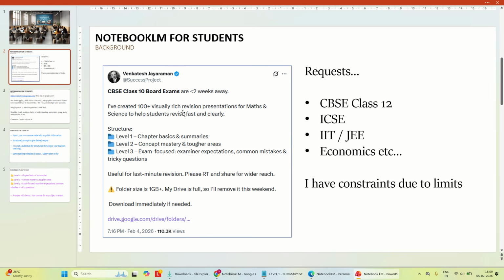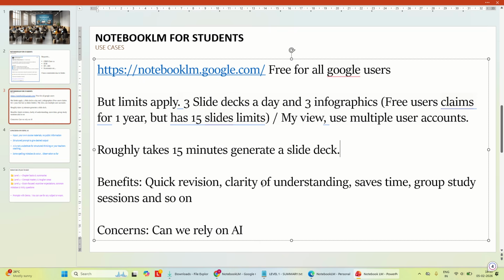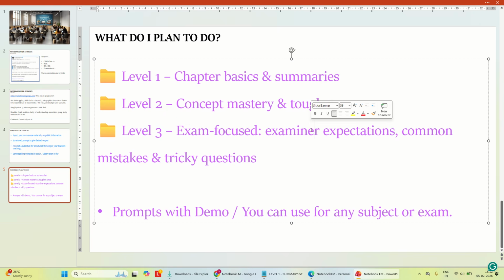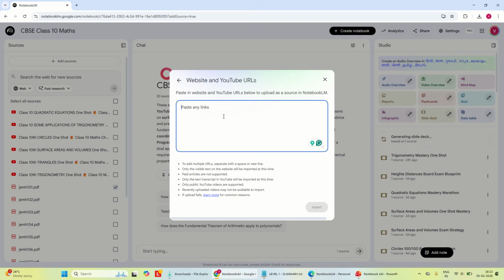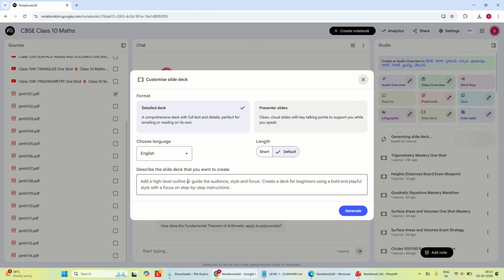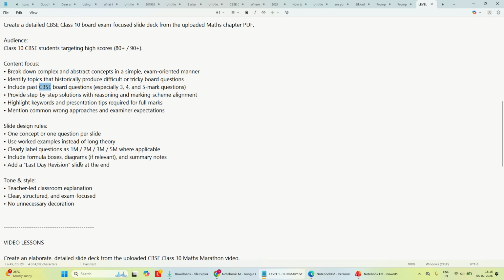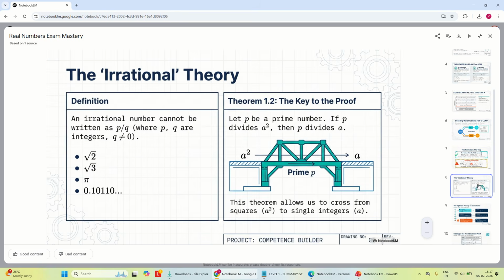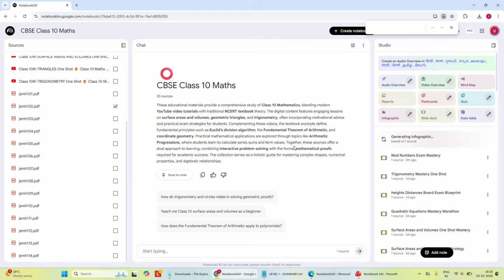Using NotebookLM for your Studies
In this video, i will show you how to turn your class lessons to polished presentations using NotebookLM. See the video fully to use the prompts well and also understand the inputs.

The prompts used is below.

LEVEL 1 - SUMMARY

Create a detailed PowerPoint for CBSE Class 10 Social Science that highlights all insights from this source. You can use any number of slides. Use professional style with colour scheme (Shades of blue, violet, pink and lavender). Have detailed text and images only where needed.

LEVEL 2 - MASTER CLASS

Create a structured slide deck from the uploaded CBSE Class 10 textbook chapter.

Audience: CBSE Class 10 students preparing for board exams.

Focus areas:
• Identify and prioritize conceptually difficult and commonly misunderstood topics
• Highlight areas from which tough or tricky questions have appeared in past CBSE board exams
• Include previous years’ high-difficulty questions relevant to this chapter
• Provide clear, step-by-step answers with detailed explanations
• Explain common mistakes students make and how to avoid them
• Add exam tips, tricks shortcuts, and key points to remember

Slide structure guidelines:
• One core concept per slide
• Use simple language suitable for Class 10 students
• Include formulas, definitions, and worked examples where applicable
• Add “Exam Alert” or “Important for Boards” callouts
• End with a quick revision / summary slide

Presentation style:
• Educational, clean, and professional
• Minimal clutter, easy to read
• Teacher-style explanation, not just bullet points

LEVEL 3 - DEEP / EXAM ORIENTED

Create a detailed CBSE Class 10 board-exam-focused slide deck from the uploaded Maths chapter PDF.

Audience:
Class 10 CBSE students targeting high scores (80+ / 90+).

Content focus:
• Break down complex and abstract concepts in a simple, exam-oriented manner
• Identify topics that historically produce difficult or tricky board questions
• Include past CBSE board questions (especially 3, 4, and 5-mark questions)
• Provide step-by-step solutions with reasoning and marking-scheme alignment
• Highlight keywords and presentation tips required for full marks
• Mention common wrong approaches and examiner expectations

Slide design rules:
• One concept or one question per slide
• Use worked examples instead of long theory
• Clearly label questions as 1M / 2M / 3M / 5M where applicable
• Include formula boxes, diagrams (if relevant), and summary notes
• Add a “Last Day Revision” slide at the end

Tone & style:
• Teacher-led classroom explanation
• Clear, structured, and exam-focused
• No unnecessary decoration

VIDEO LESSONS

Create an elaborate, detailed slide deck from the uploaded CBSE Class 10 Maths Marathon video.

Audience:
CBSE Class 10 students preparing for board examinations.

Content requirements:
• Convert the full video into a structured, chapter-wise and topic-wise presentation
• Cover all concepts explained in the marathon without over-summarizing
• Give special focus to:
  – Conceptually difficult topics
  – Common student mistakes
  – Frequently asked and tricky CBSE board questions
• Include formulas, theorems, definitions, and standard results clearly
• Add step-by-step solved examples and explanations exactly in exam-writing style
• Highlight shortcuts, tricks, and examiner expectations where mentioned in the video
• Use CBSE-friendly language suitable for average to above-average students

Slide structure:
• One concept, formula, or solved question per slide
• Clear headings with well-organized bullet points or short explanatory paragraphs
• Use worked examples instead of long theory blocks
• Add “Important for Boards”, “Exam Tip”, or “Common Mistake” callouts where relevant
• End with quick revision slides (formulas, key steps, and do’s & don’ts)

Visual guidelines:
• Text-heavy slides are preferred
• Use images, diagrams, graphs, or constructions ONLY when they improve mathematical understanding
• Avoid decorative or stock images
• Prefer mathematical diagrams, flow steps, tables, or neatly formatted solutions
• Keep visuals minimal and purposeful

Typography & layout:
• Font size must not exceed 30 points
• Maintain high readability with proper spacing and alignment
• Clean, classroom-style academic layout

Tone & style:
• Teacher-led classroom explanation
• Clear, exam-oriented, and methodical
• Focus on understanding, clarity, and scoring well in CBSE exams